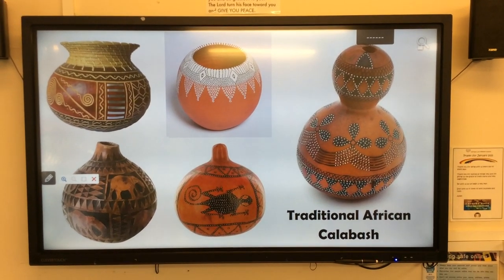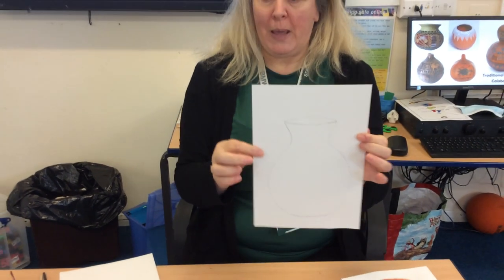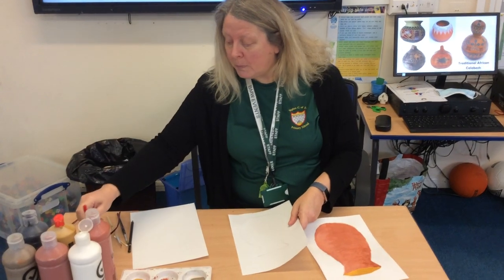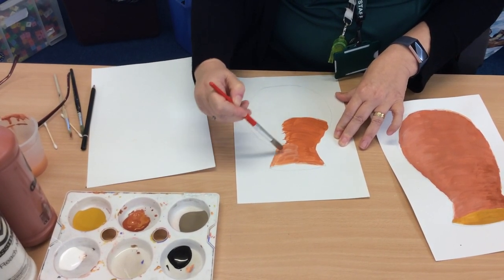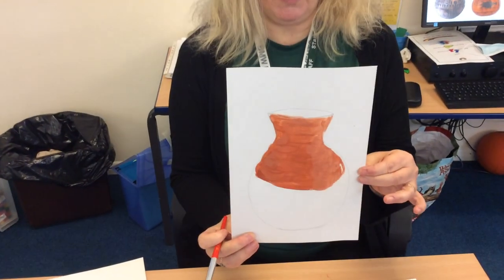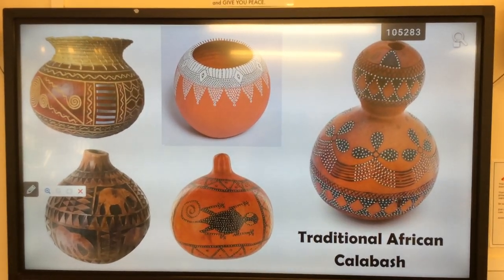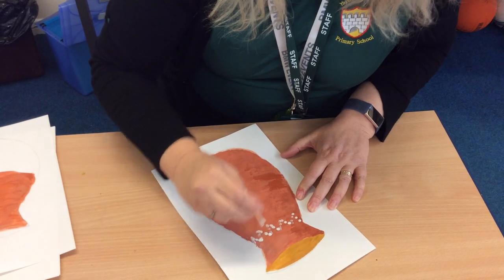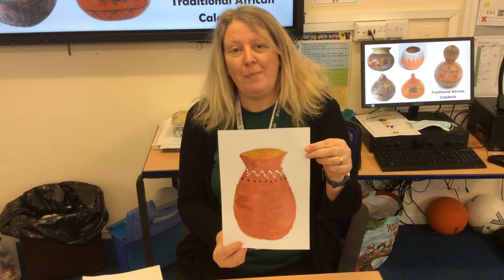Calabash art week 6